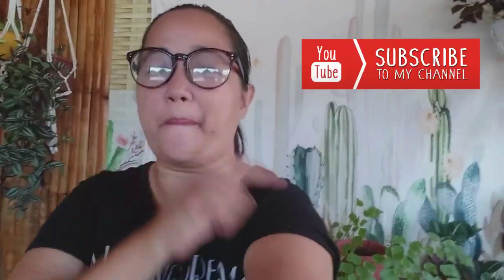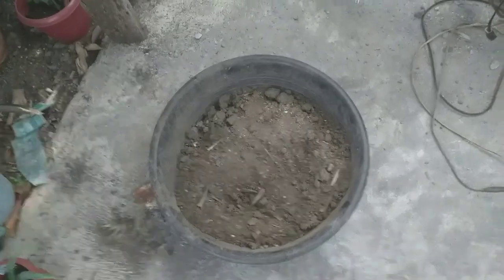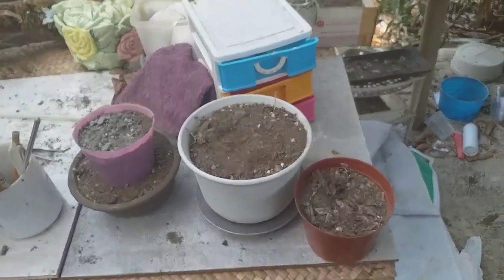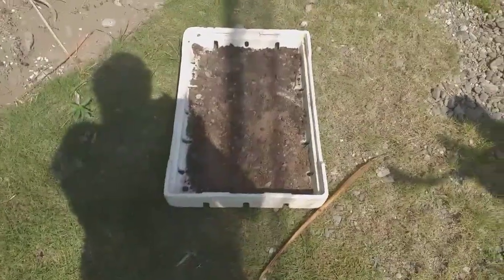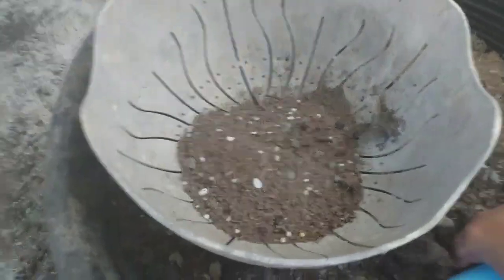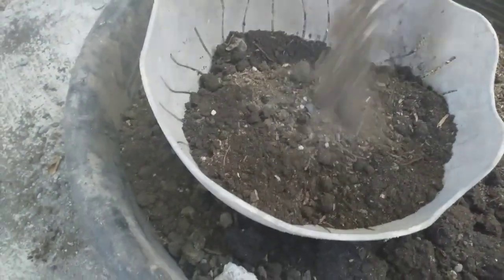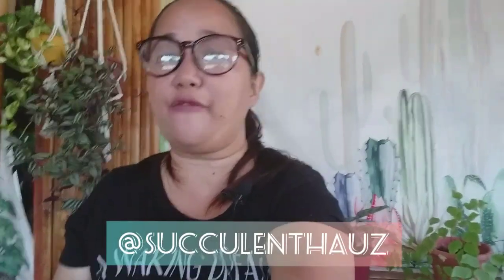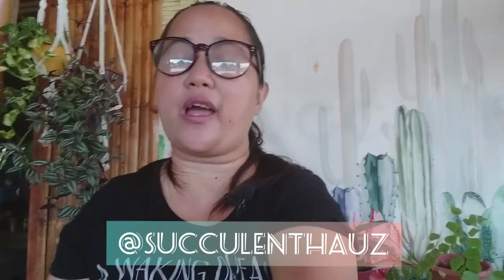Ways to Sterilize Your Soil Mixture - Philippines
I've been wanting to do this video for weeks but because of all that has happened with our front garden it got delayed. So today, here are ways on how you can sterilize and re-use your soil mix.